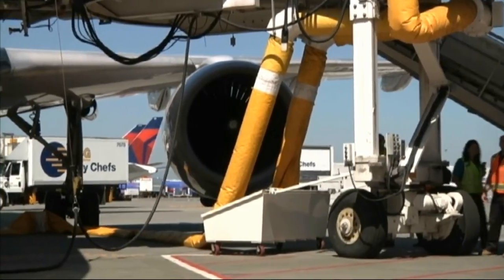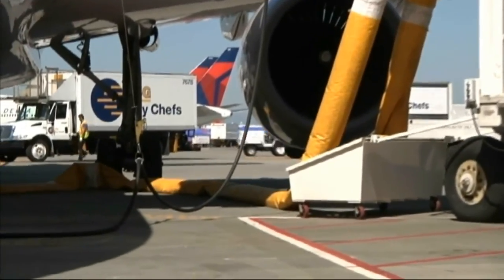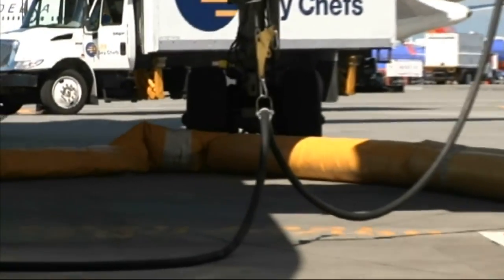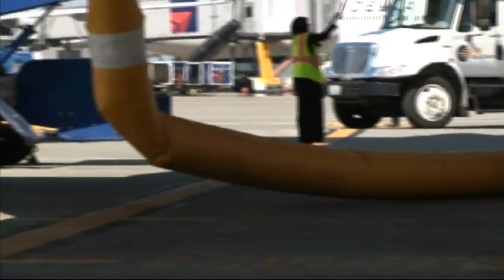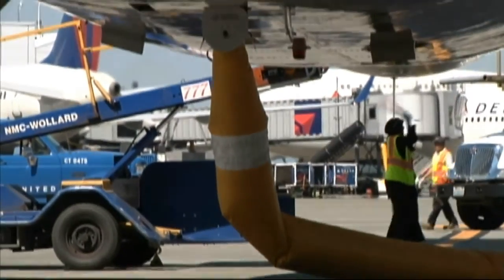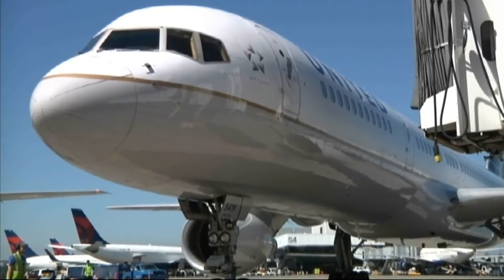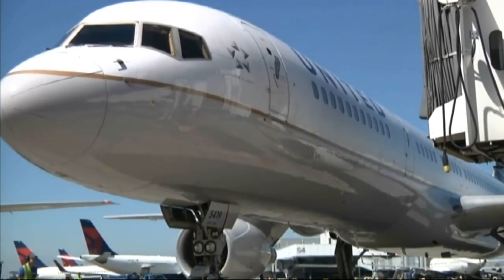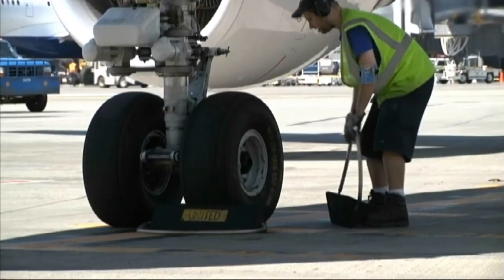Pre-Conditioned Air for Aircraft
The Port of Seattle is now supplying heating and cooling to aircraft from a plant beneath Seattle-Tacoma International Airport's main terminal building to aircraft parked at the gates. This allows the aircraft to turn off engines while there, saving fuel and reducing air pollution.